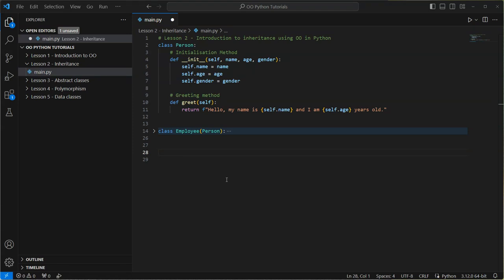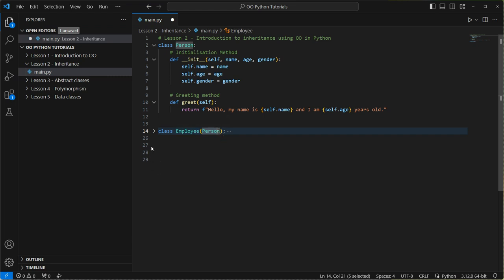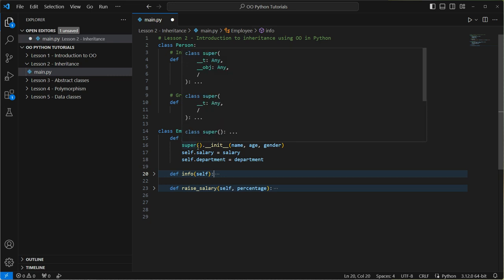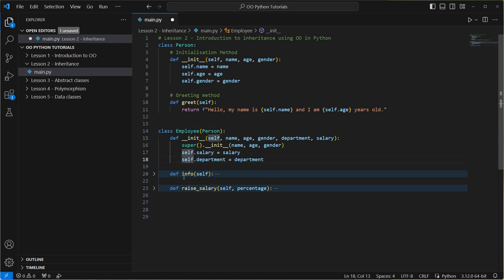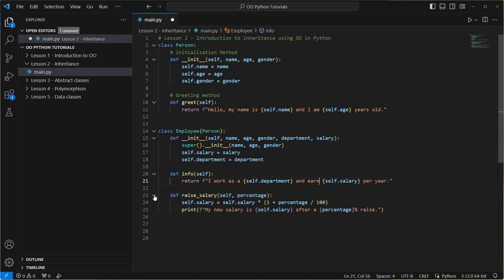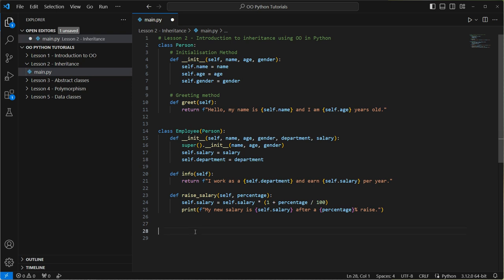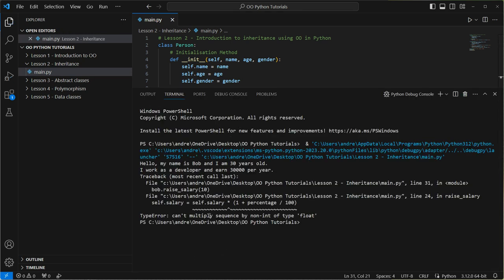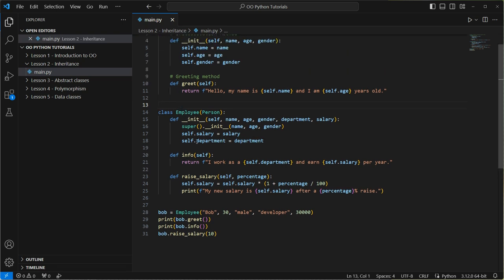Inheritance (OO Python Tutorials)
Lesson 02 - Hello and welcome back to this video series on Object Oriented Programming in Python. In the previous video, you learned what Object Oriented Programming, or OOP, is and how to define classes and create objects in Python. In this video, you will learn how to use class inheritance, which is a powerful feature of OOP that allows you to reuse and extend existing code.

Class inheritance is a mechanism that allows you to create a new class that inherits the attributes and methods from another class. The class that inherits from another class is called the child class or the subclass, and the class that is inherited from is called the parent class or the superclass. By using inheritance, you can avoid writing duplicate code and make your code more modular and maintainable.